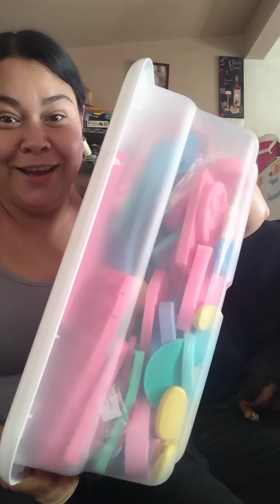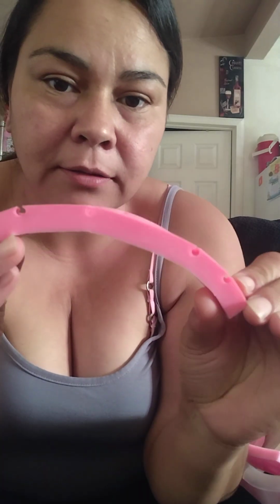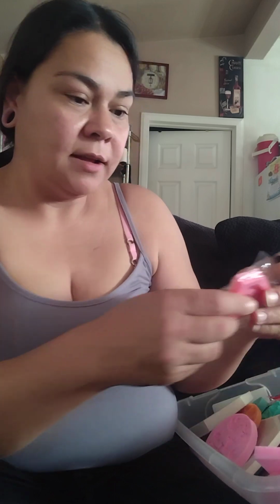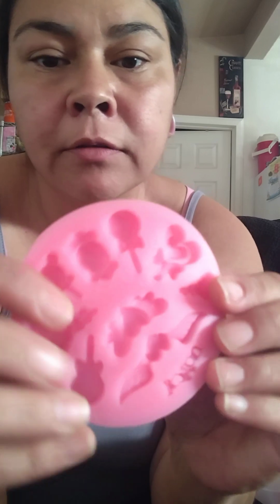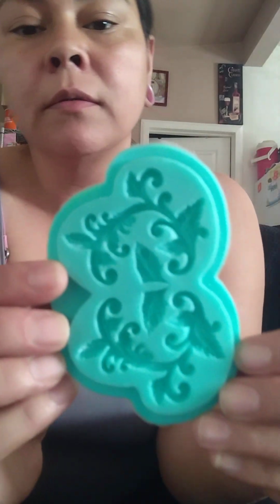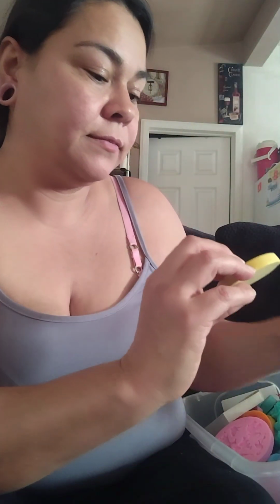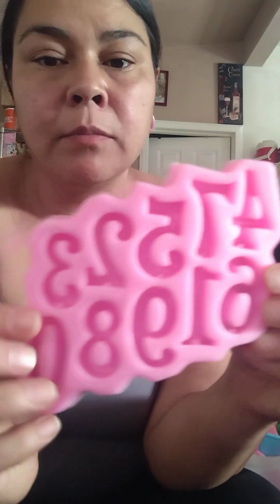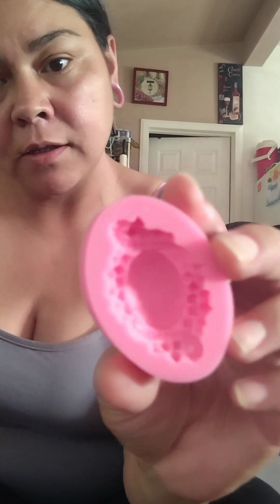bought all these chocolate/fondant molds for $20 from a local cookie maker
unboxing molds for my cake pops